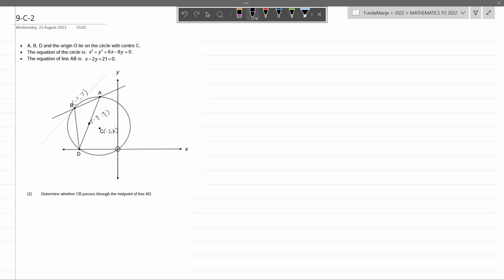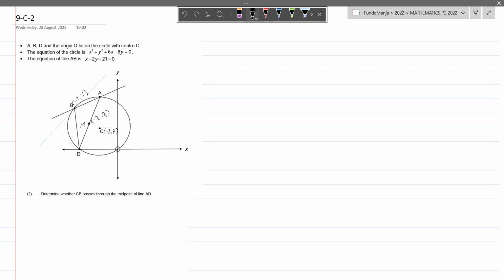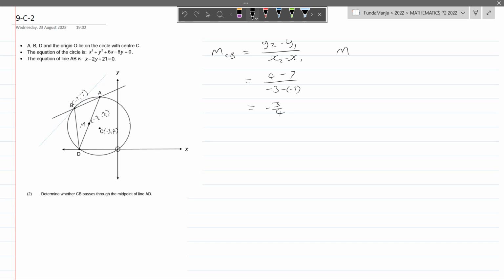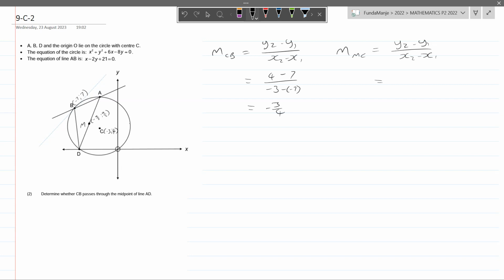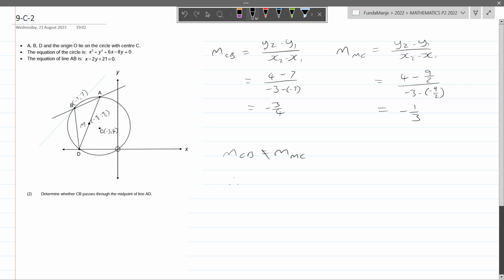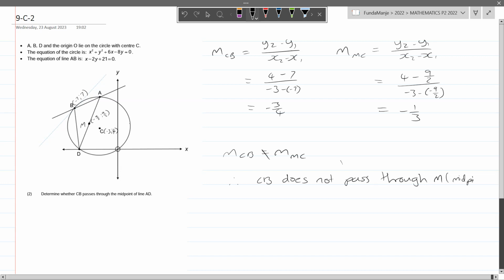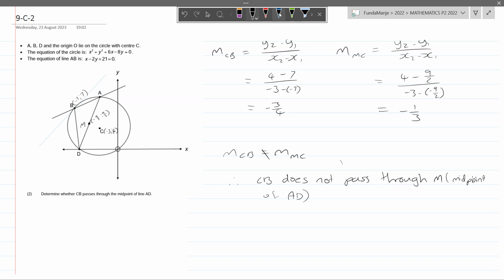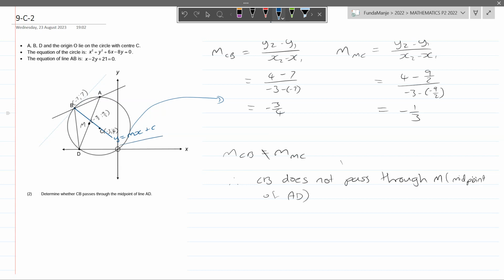Question 9C2 Paper Two 2022 - (IEB) Mathematics Matric Final Exam Paper, (South Africa)